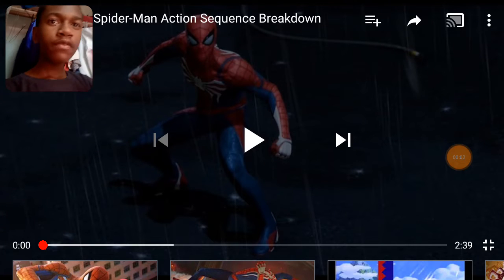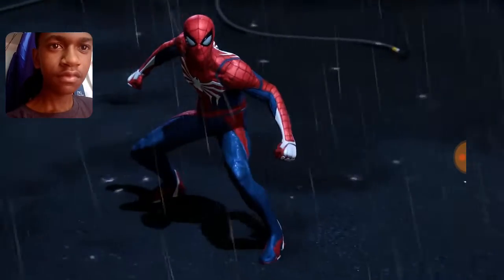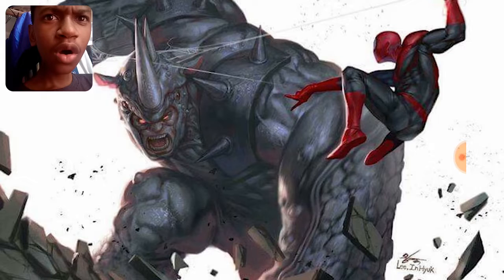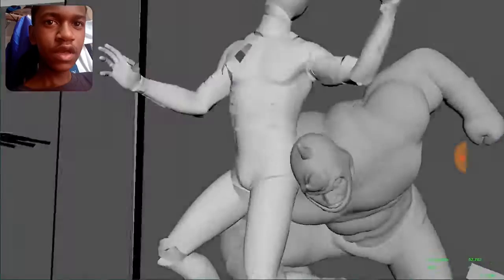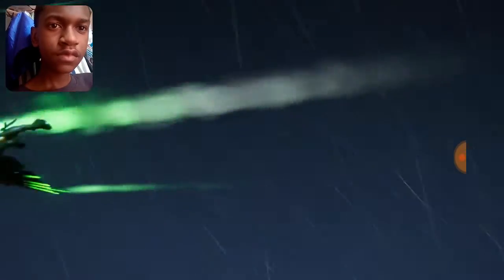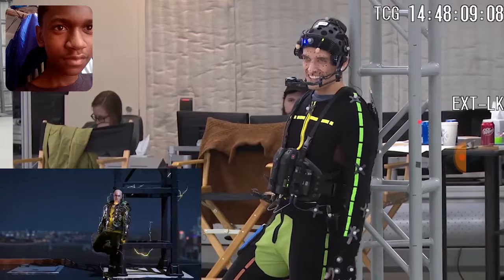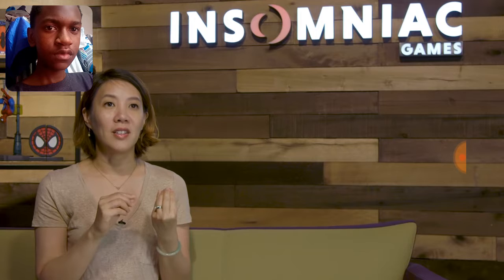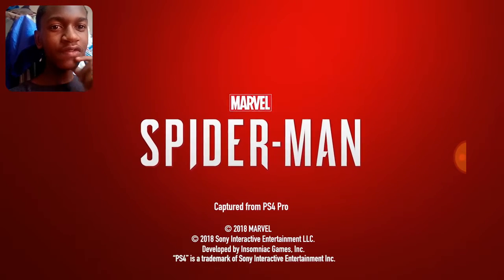I want to make my own game: Marvel Spider Man (PS4) action sequence reaction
AUGEST SUCKS